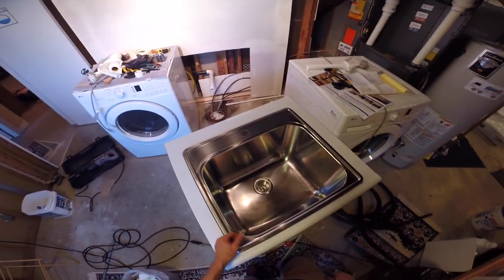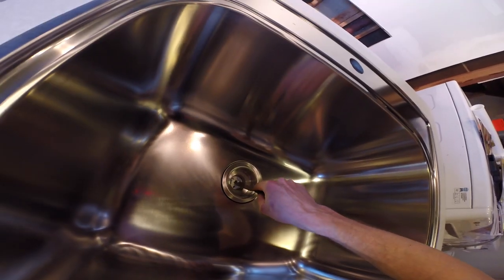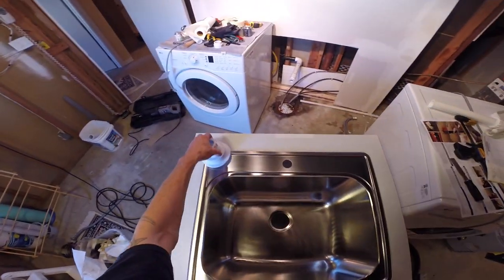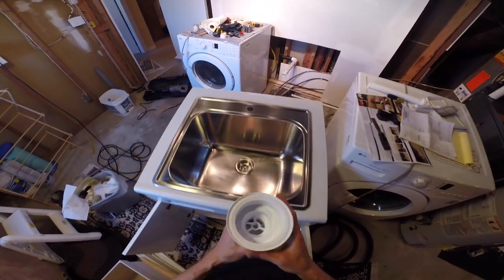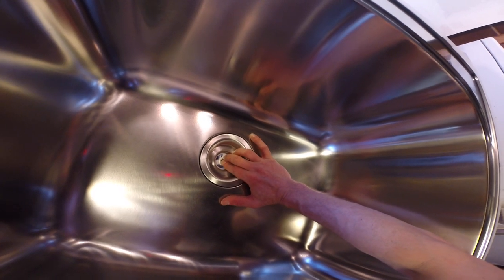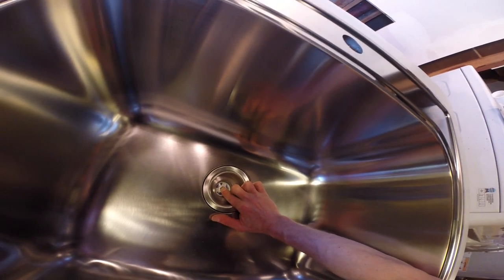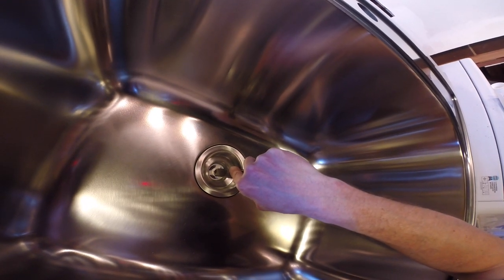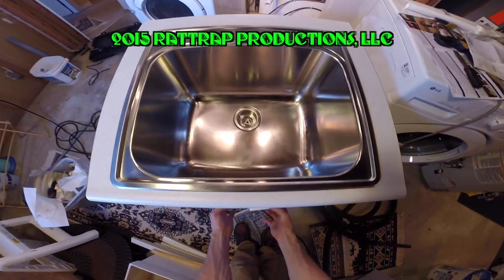How To Replace A Basket Strainer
When updating a sink, you'll need to remove and reinstall (and probably replace) your basket strainer.  This short video shows you how!